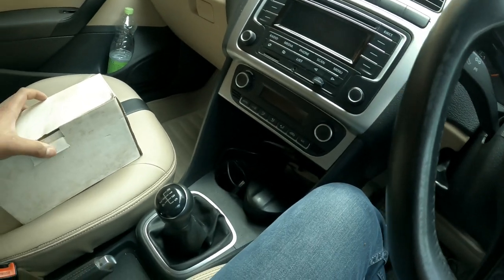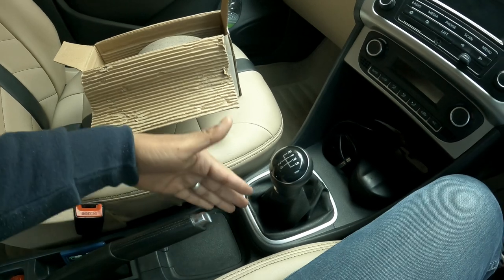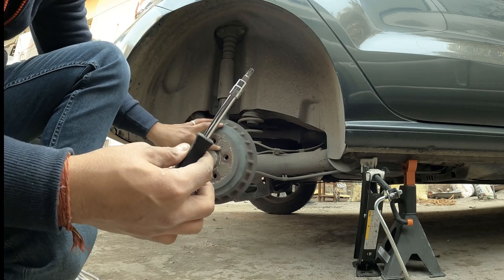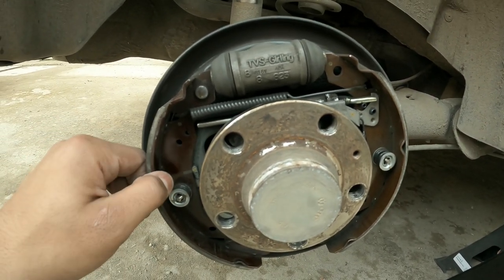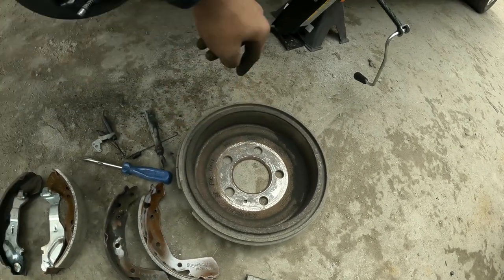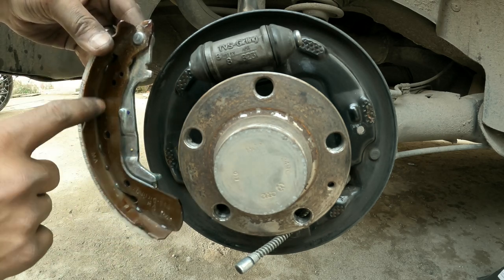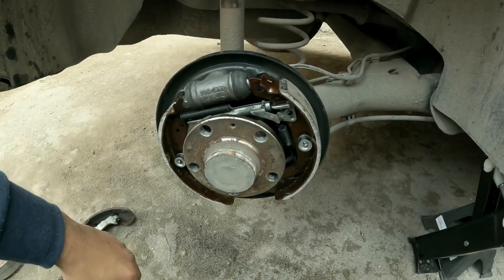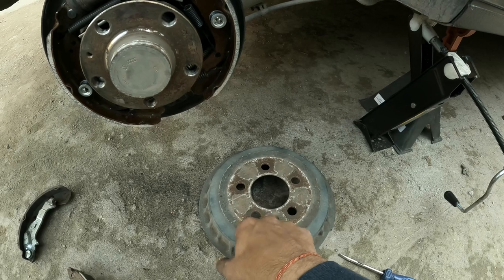HOW TO CHANGE DRUM BRAKES ON CAR | SAME FOR EVERY CAR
In this we will learn how to change or replace rear drum brakes on a car , most of cars are equipped with drum brakes at the rear end , so it does not matter which car you have or which manufacturer it comes from , process remains same for everyone

part no. 6RU698525